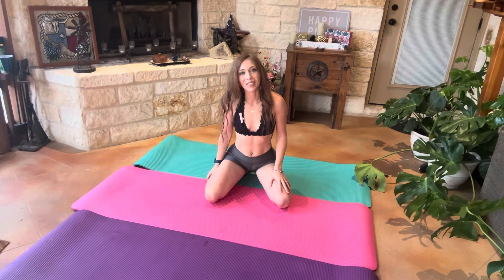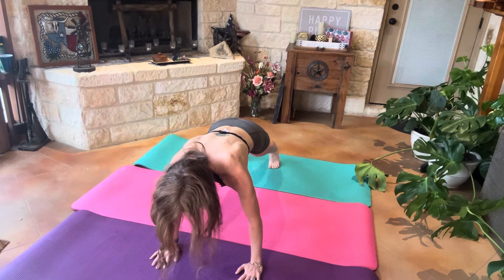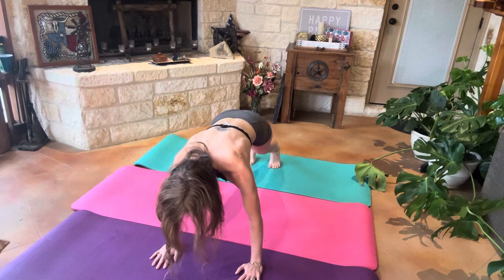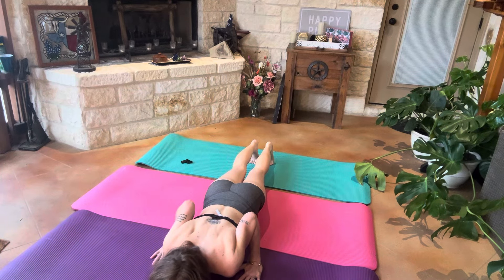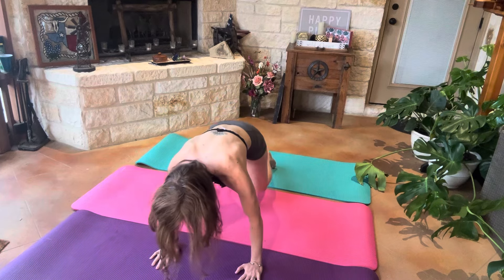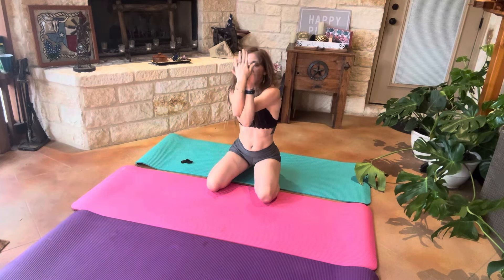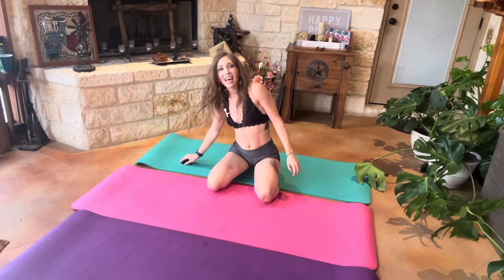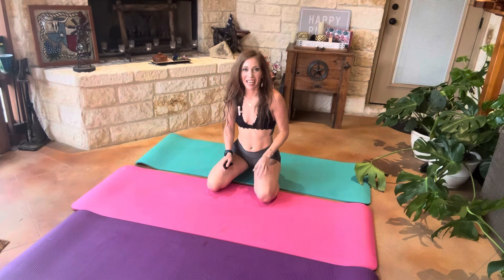X Minute Yoga LVII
A free flow yoga routine you can fit into your schedule at any time of day!